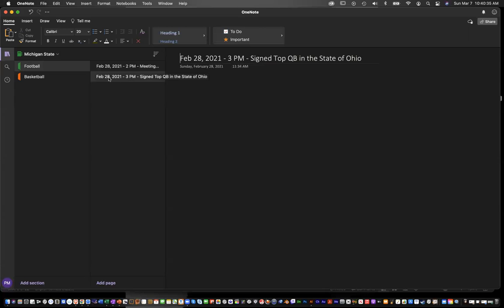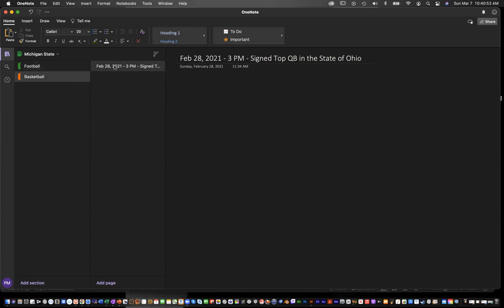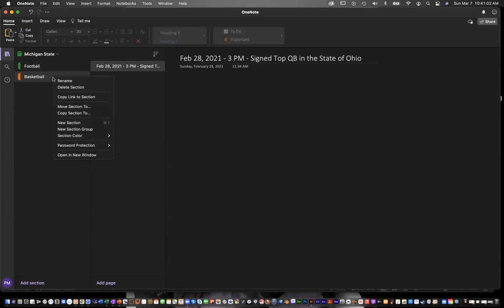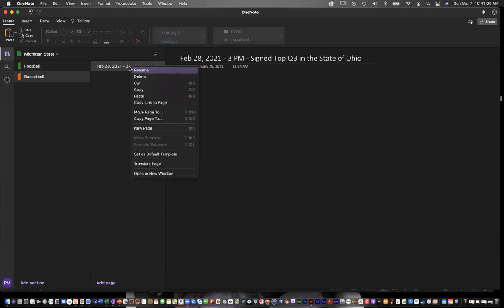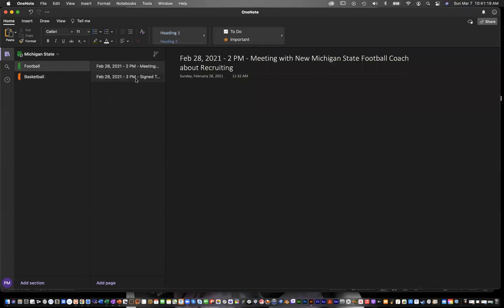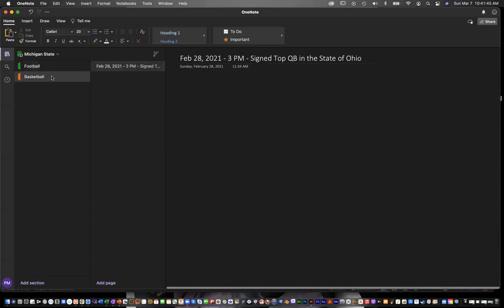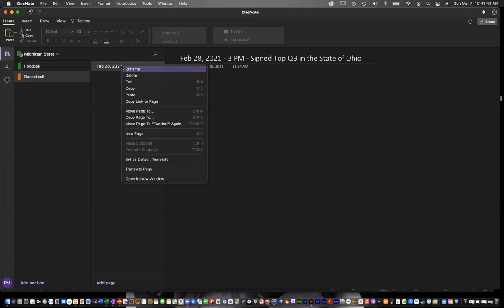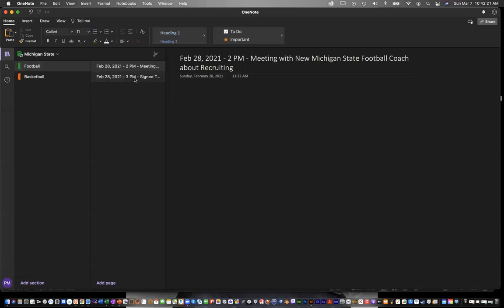20 Tips To Get You Started with Microsoft OneNote For Mac - # 15 Moving Pages To Another Section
20 Tips To Get You Started with Microsoft OneNote For Mac - # 15 Moving Pages To Another Section